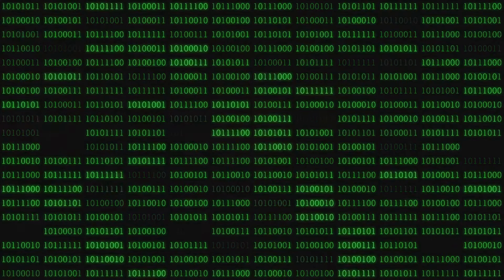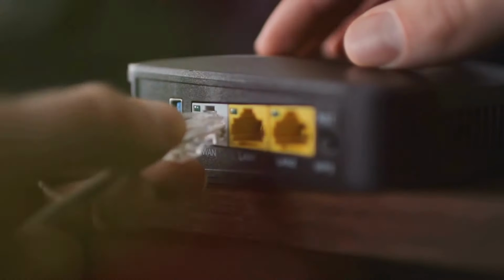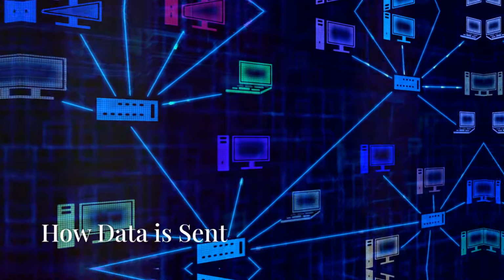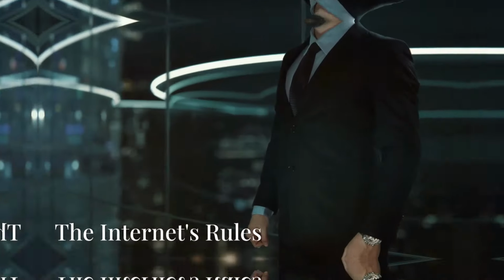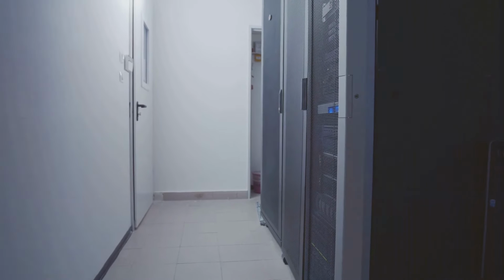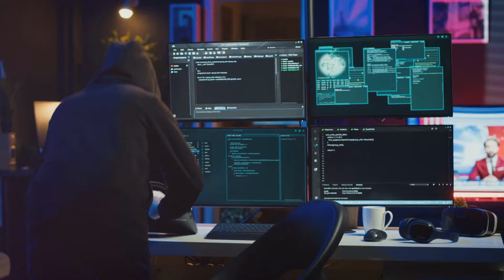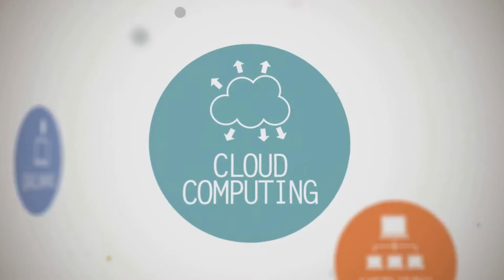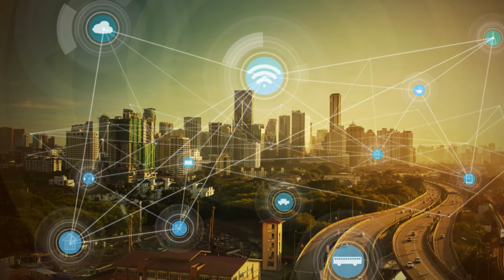The Internet Explained: How It Works and Connects Us All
Curious about how the internet really works? 🌐 Dive into our in-depth guide to discover the fascinating world behind the web! From understanding what the internet is to exploring how devices connect and communicate, this video breaks down everything you need to know.

We'll cover:

What is the Internet? An overview of the vast global network connecting devices.
How Devices Connect: Wired and wireless connections, explained.
IP Addresses: Learn about the internet’s version of phone numbers for devices.
Data Travel: How your device requests and receives information online.
Packets: Discover how data is sent and reassembled across the internet.
Servers and Clients: The roles they play in delivering your favorite websites.
Protocols: The rules that make the internet work smoothly.
ISPs: How your internet connection is provided.
Website Hosting: What happens when you access a website.
Internet Security: How encryption keeps your data safe.
The Internet Backbone: The core networks powering global connectivity.
Cloud Computing: How services and data are hosted in the cloud.
CDNs: How content is delivered faster to you.
Whether you're a beginner or just looking to brush up on your tech knowledge, this guide will help you understand the magic behind the internet. Don’t miss out—hit play and start exploring the digital world with us!